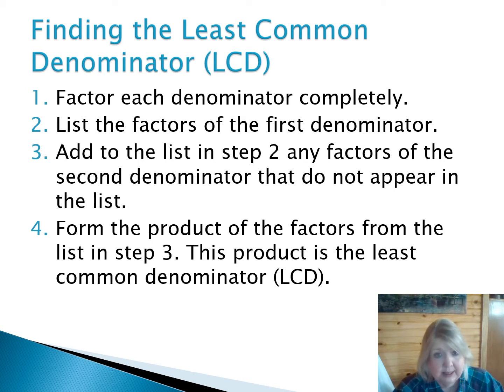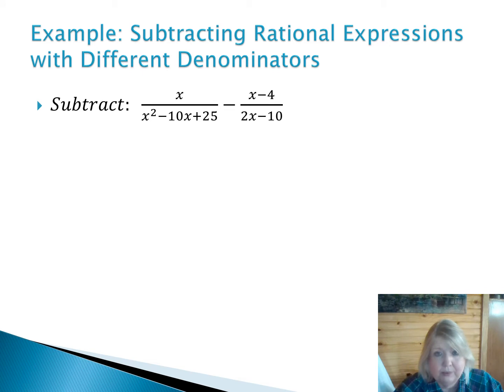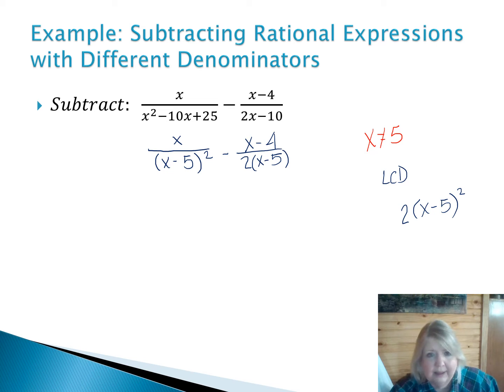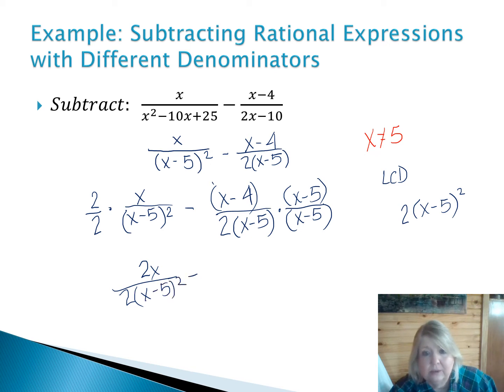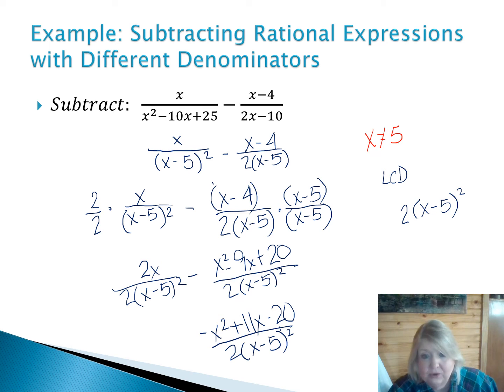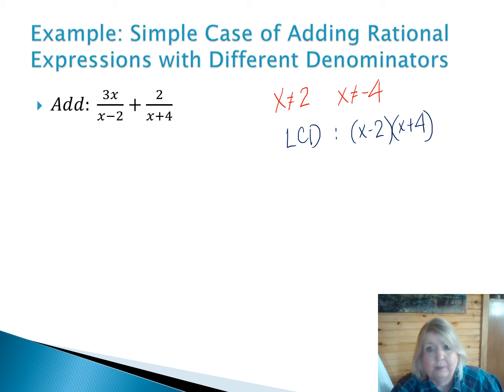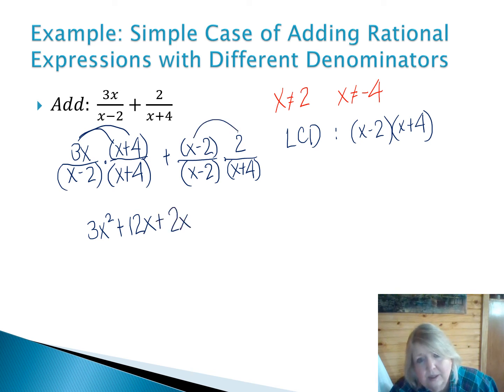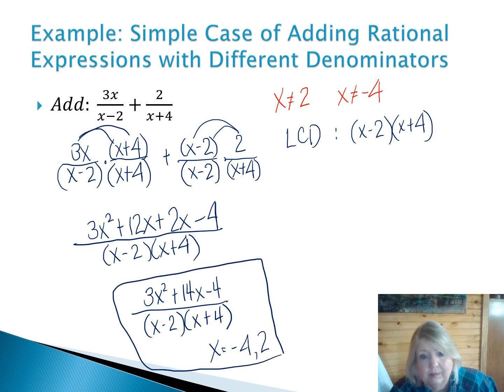6 Adding and Subtracting with different denominators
This video covers adding and subtracting rational expressions when you have to find a common denominator.